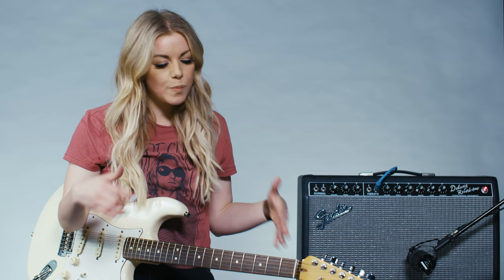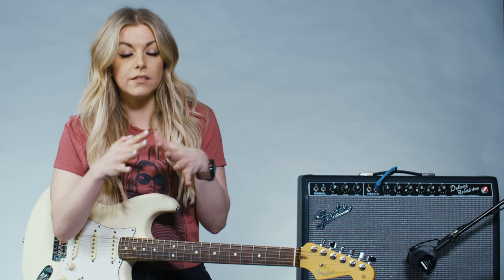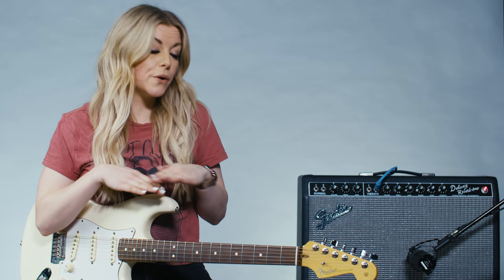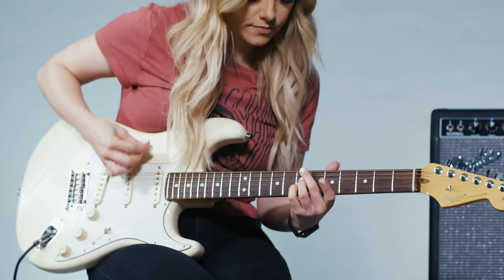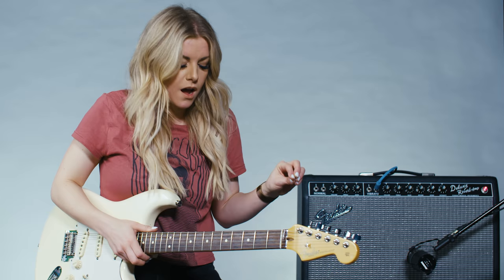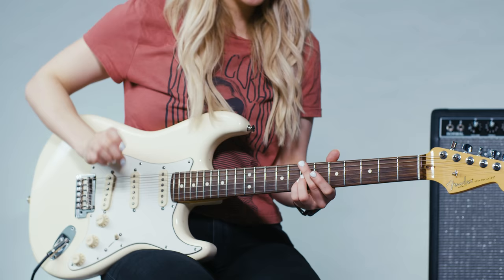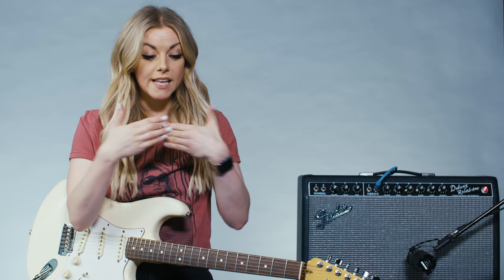STOP USING the Wrong Reverb Pedal!